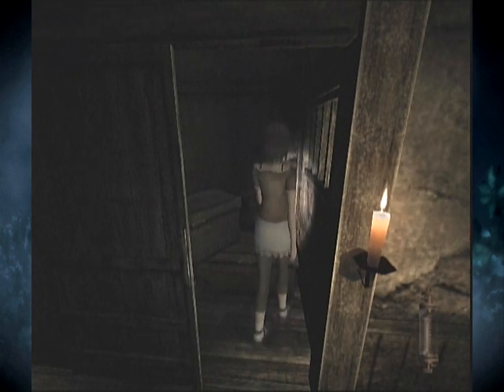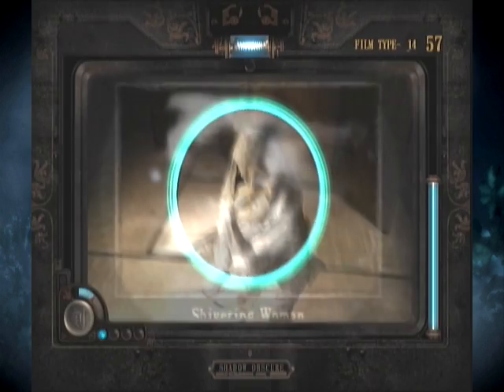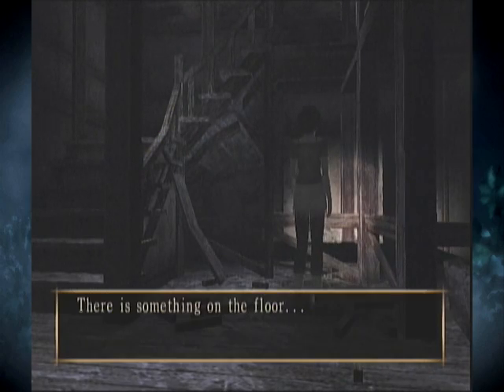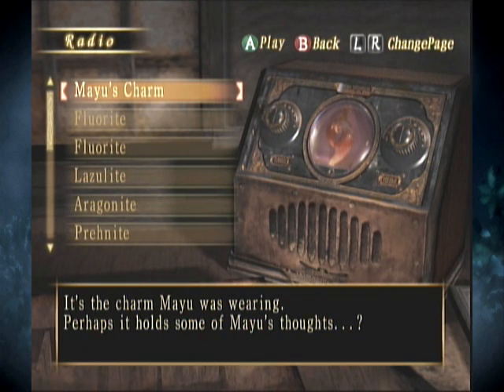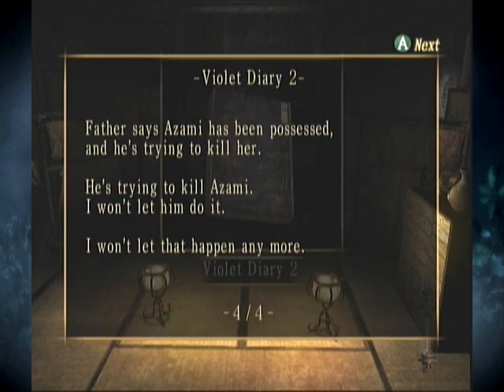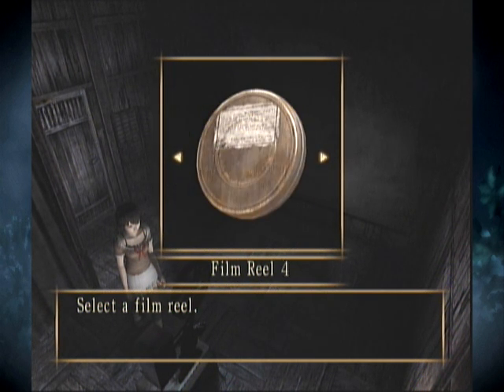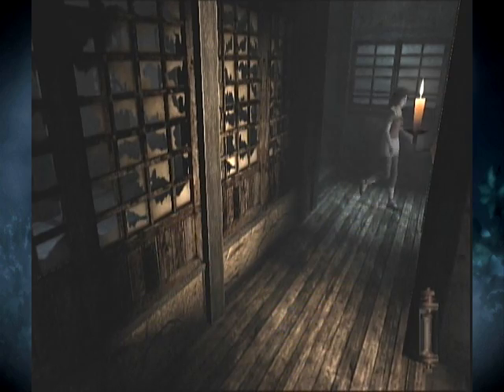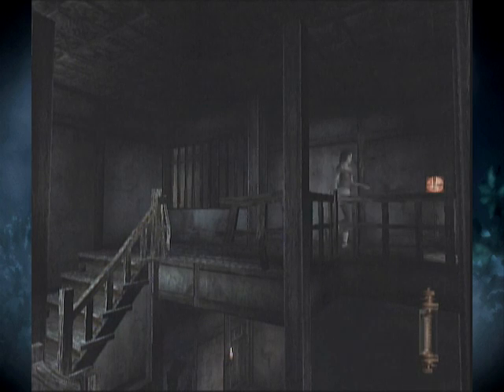Fatal Frame 2: Director's Cut [Xbox] [#14] - Breakneck Speed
Welcome to Minakami Village. It's time to take a mostly blind dive into Fatal Frame 2: Crimson Butterfly - Director's Cut, on the original Xbox.

The first video of this series has some audio issues. Those issues should be addressed for later videos.

This video series will be coming out first for patrons, and will begin to be made public for October 2022.